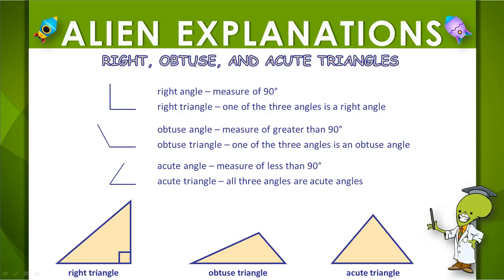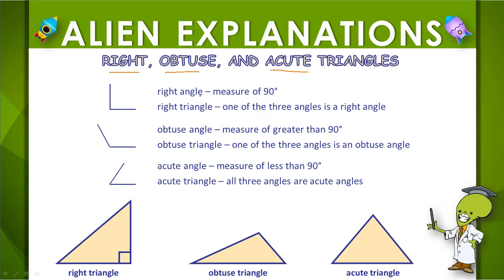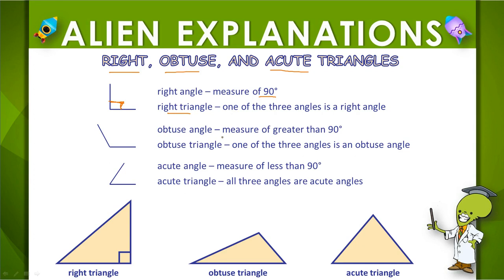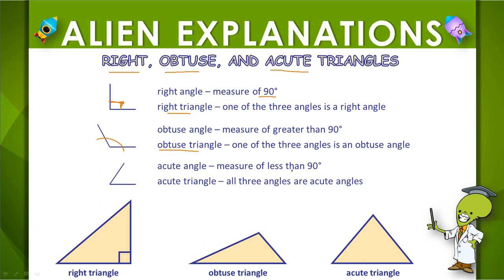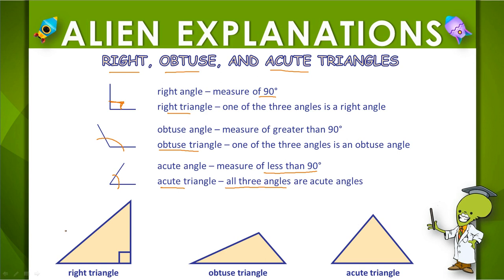4th Grade - Math - Triangles - Question Feedback - 131409